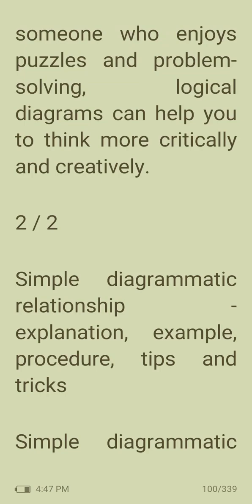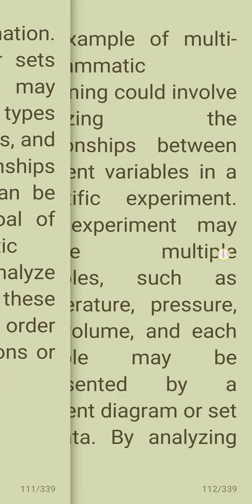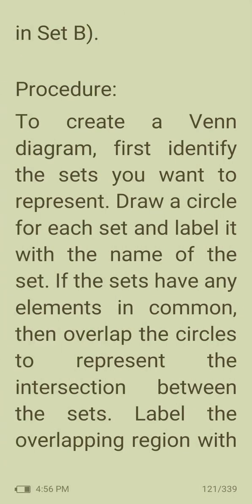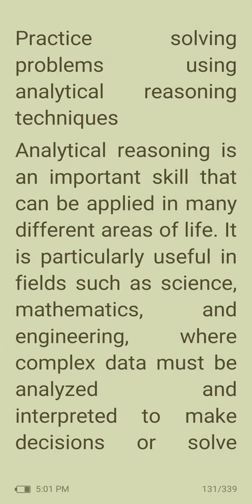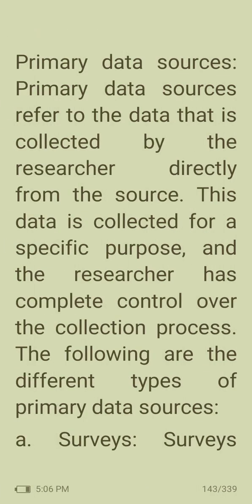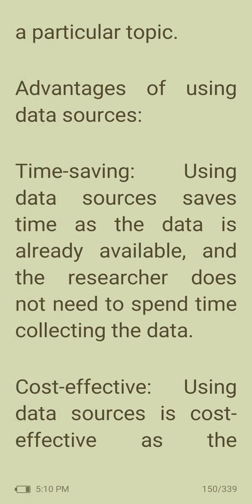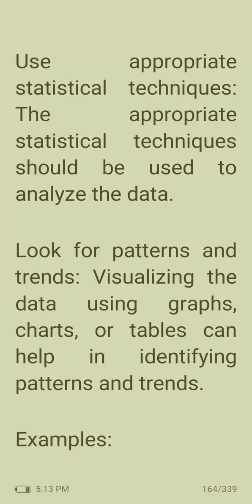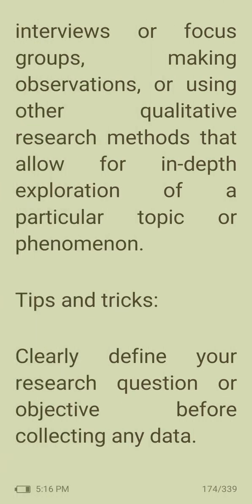net paper 1 video 5